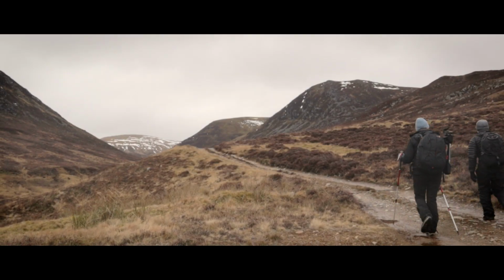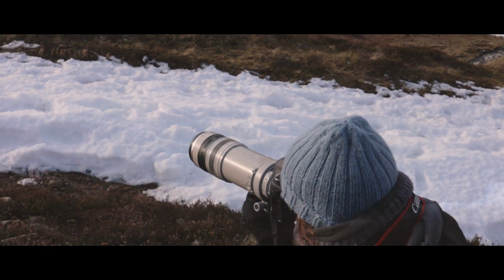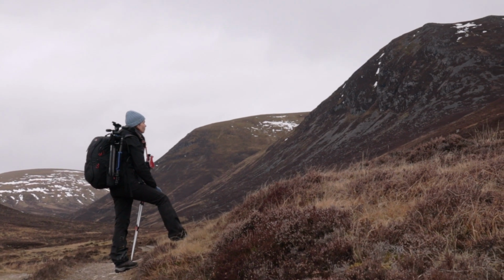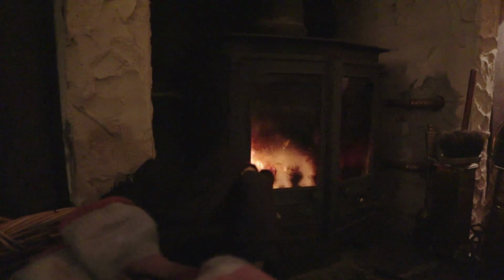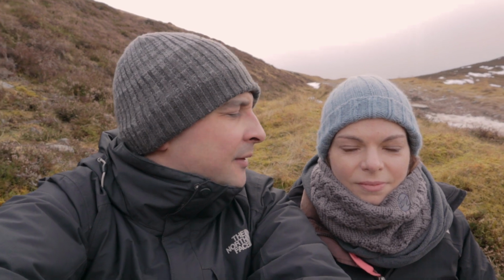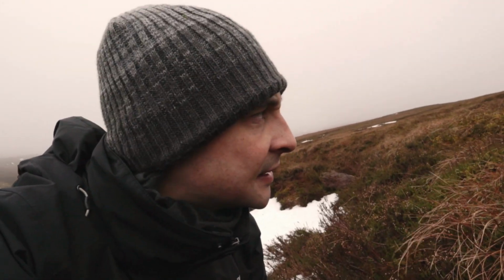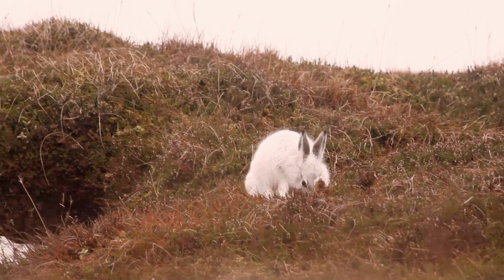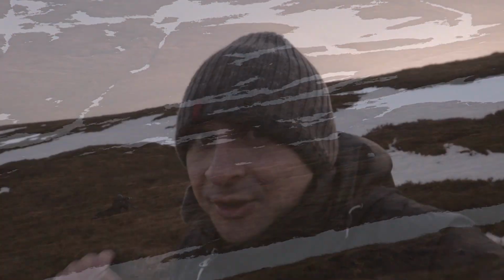Photographing Mountain Hares in the Scottish Highlands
Photographing Mountain Hares in the Scottish Highlands - We decided to spend a week in Scotland finding and photographing the Scottish Mountain Hare in the Cairngorms National Park. The Cairngorms are the largest national park in the UK, so we knew we'd have our work cut out for us trying to locate snow hares in such a vast area. However, we were lucky enough to not only find mountain hares, but also come away with some wildlife photography images that we were really happy with.

Here is a list of our equipment:

Cameras:
Canon 5D MkIII DSLR
Canon 5D MkII DSLR
Canon M50 (video)

Lenses:
Canon EF 24-105mm f/4.0 L IS USM
Canon EF 100-400mm f/4.5-5.6 L IS USM
Canon EF 70-300mm IS USM
Samyang 14mm ED AS IF UMC

Tripods:
Benro COM28C Carbon Fibre Tripod. This tripod is now discontinued but this is a link to an alternative
Manfrotto Compact Advanced Tripod

Filters:
Cokin P-series ND Filter Kit
Cokin P164 Circular Polariser
Cokin Nuances 10 stop ND filter

Bag:
Manfrotto Pro Light Bumblebee 220

The links above are amazon affiliate links and if you do use them to make a purchase we will receive a small commission so thank you very much for using them, we really appreciate your support!

The music used in our videos is written and recorded by Sam.